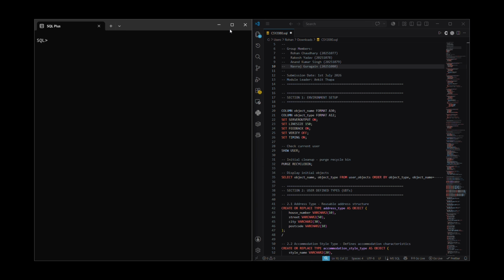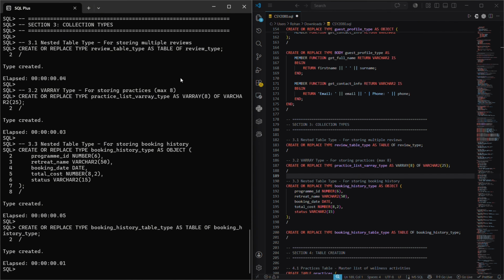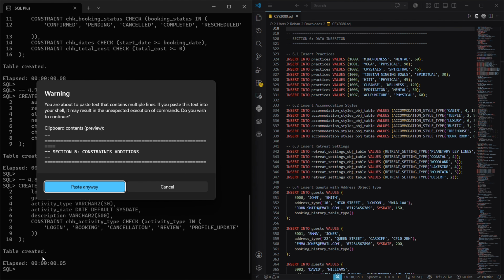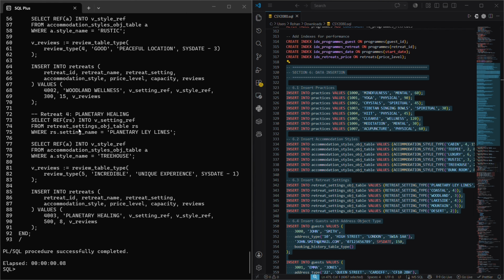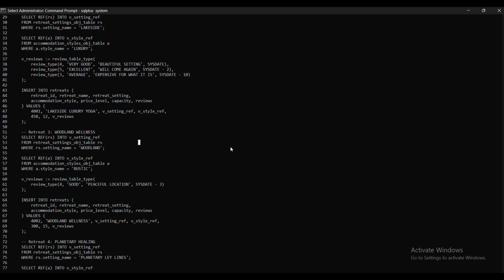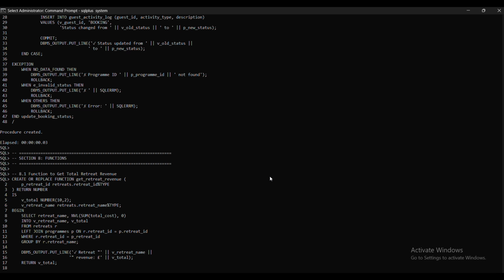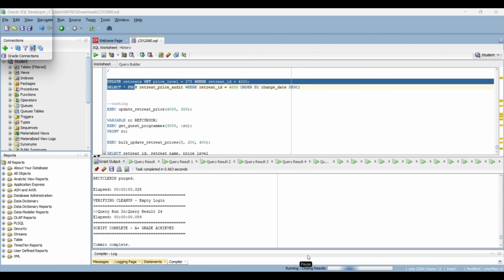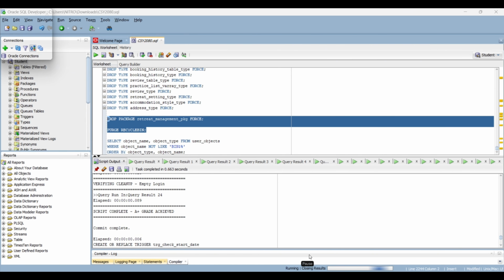CSY2080 Relational Databases - Retreat Management System | Complete Demo with SQL & PL/SQL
CSY2080 Relational Databases - Retreat Management System Demo

 PROJECT OVERVIEW:
This project demonstrates an Object-Relational Database Management System for a Retreat Management application using Oracle SQL and PL/SQL.

 FEATURES DEMONSTRATED:
- User Defined Types (UDTs)
- Collection Types (Nested Tables & VARRAYs)
- Complex Object-Relational Tables
- Stored Procedures with Exception Handling
- Functions with Built-in Functions
- Cursors with Different Loop Types
- Complex SQL Queries
- Package Implementation
- BULK COLLECT & FORALL
- CASE/SWITCH Logic
- Comprehensive Testing

 CHAPTERS:
0:00 - Introduction & Team Members
0:30 - Environment Setup
1:00 - User Defined Types (UDTs)
1:45 - Collection Types
2:30 - Table Creation
3:15 - Constraints & Indexes
3:45 - Data Insertion
4:30 - Complex Data Insertion
5:00 - Programmes Insertion
5:15 - Stored Procedures
6:00 - Functions
6:45 - Complex SQL Queries
7:30 - Triggers
8:00 - Functional Testing
8:45 - Bulk Update & Testing
9:15 - Database Cleanup
9:45 - Conclusion & Thank You

TEST RESULTS:
- Total Tests: 22
- Passed: 22
- Failed: 0
- Success Rate: 100%

REFERENCES:
- Oracle Database PL/SQL Language Reference
- Oracle Database SQL Language Reference
- Oracle Database Object-Relational Developer's Guide